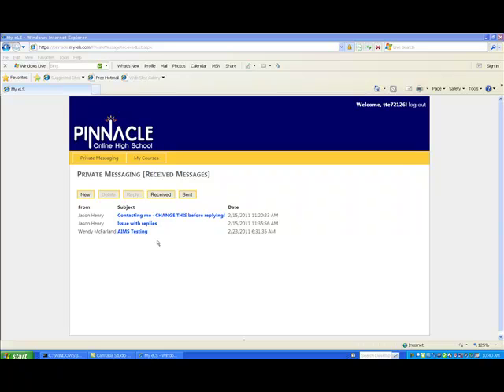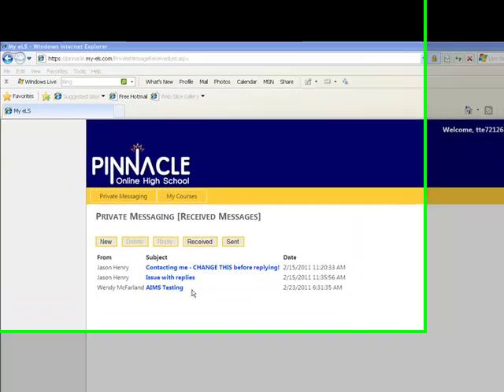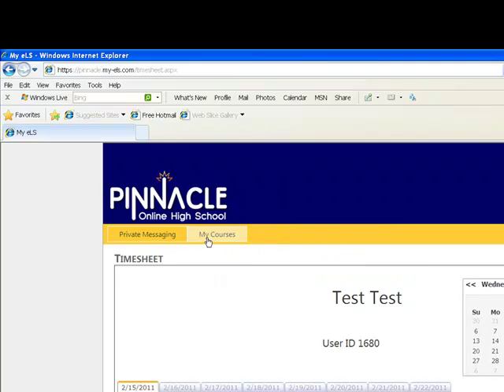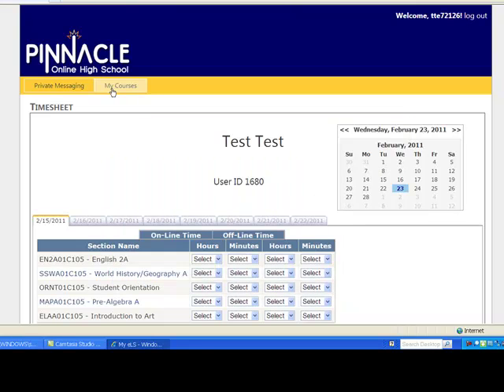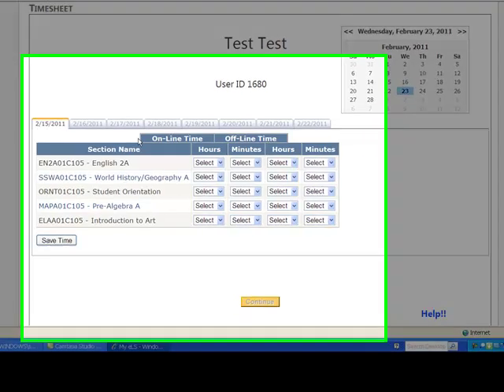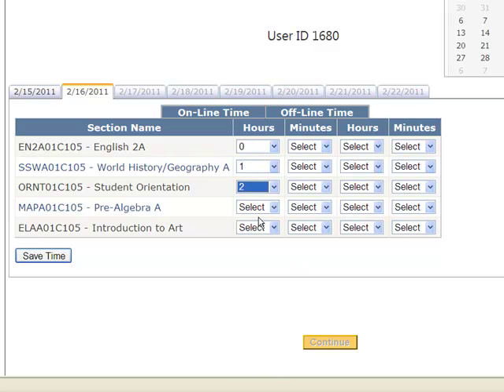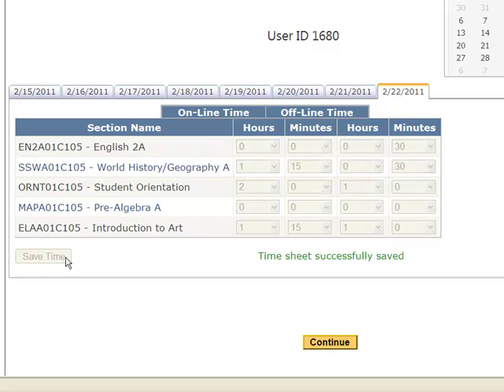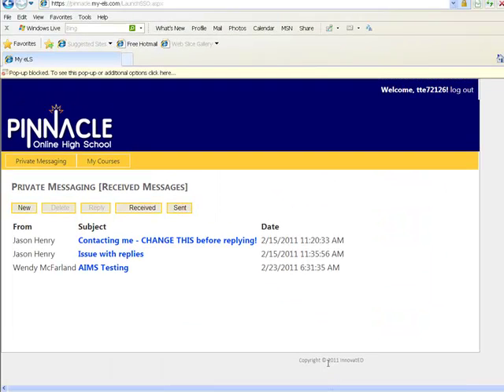Pinnacle Online High School - Using Your Timesheet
Online High School This is our Online Learning System Tutorial Video for Using our Timesheet. This video will demonstrate the steps in correctly entering your online and offline time into the online learning system.